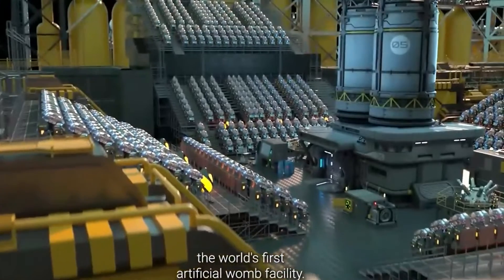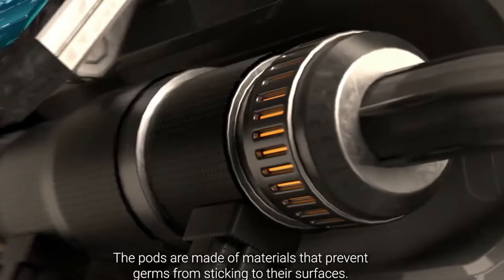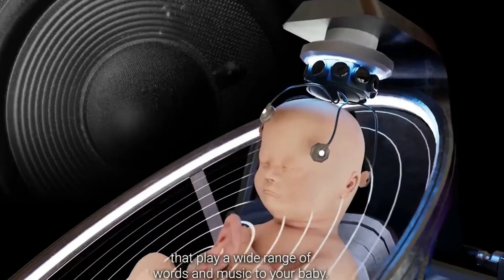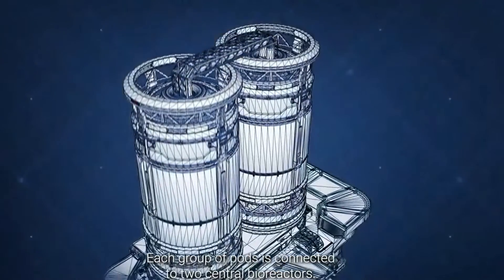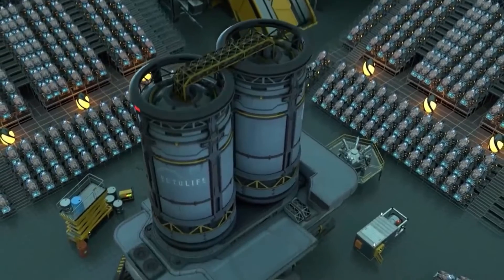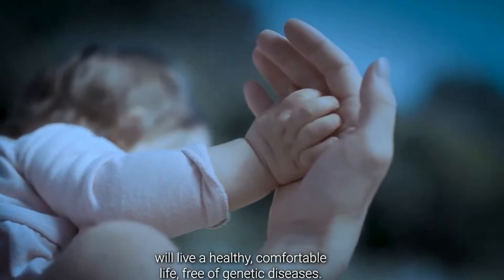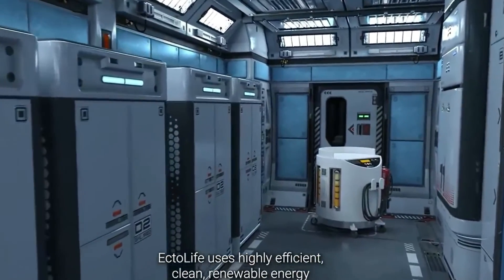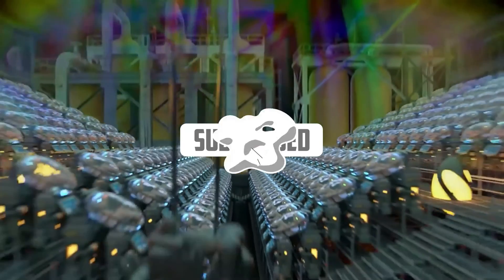EctoLife Dünyanın İlk BEBEK Fabrikası❗️The World's First Artificial Womb Facility/ Dream or Real?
are sci-fi movies getting real ???
Bilimkurgu filmleri gerçek mi oluyor ??

Yılda 30.000 bebeğe kadar kuluçkaya yatabilen dünyanın ilk Yapay Rahim Tesisi olan EctoLife ile tanışın.

baby development in the artificial environment

dream or real?